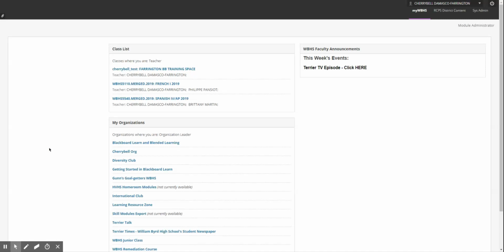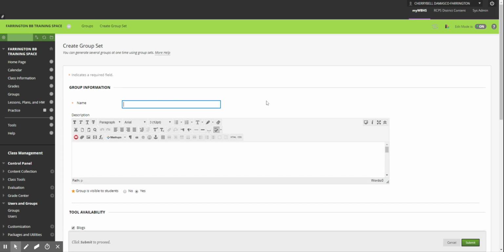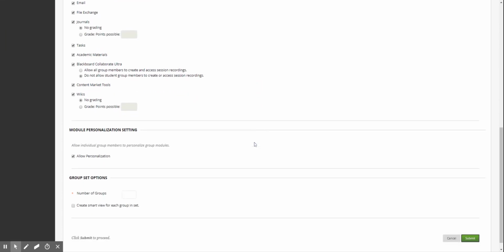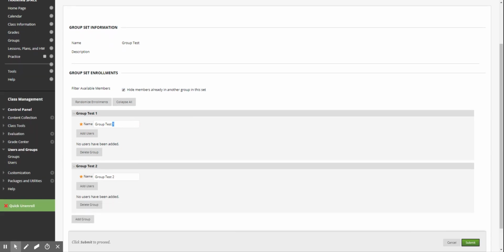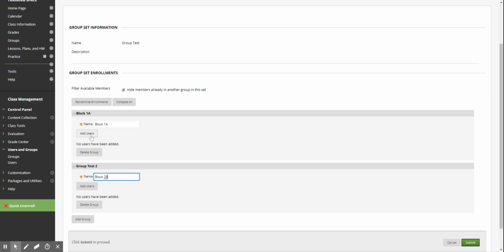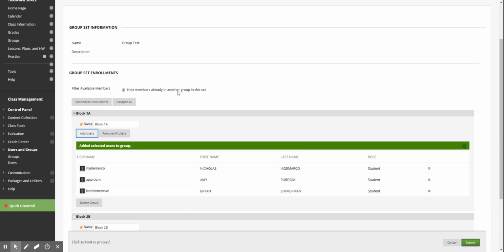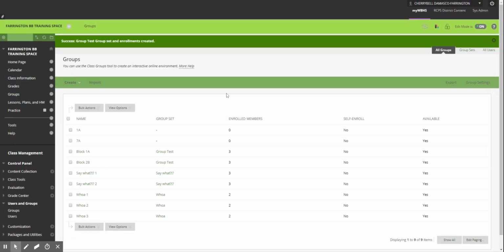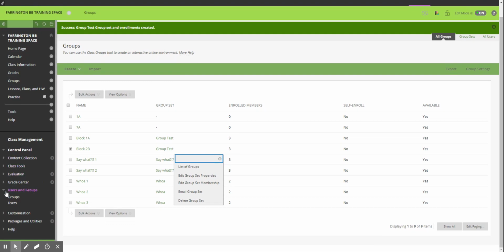Blackboard - Creating Groups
In this short video, you will learn how to create groups in your Blackboard merged course.